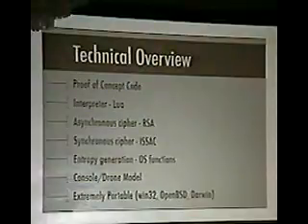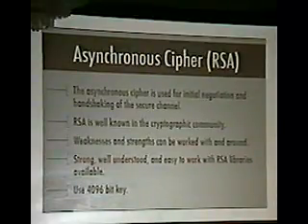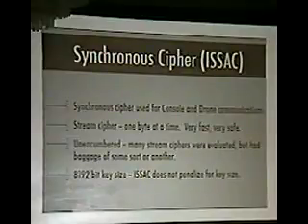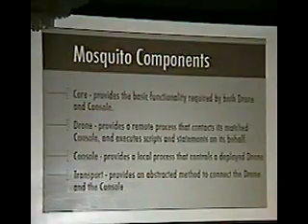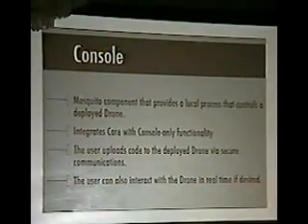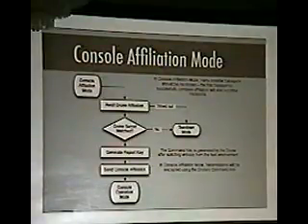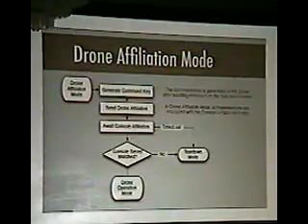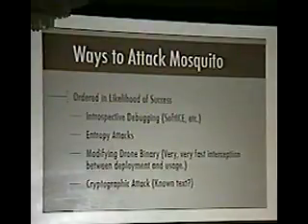2005_Defcon_V28-Wess_Brown,_Dunlop-Mosquito.mp4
2005_Defcon_V28-Wess_Brown,_Dunlop-Mosquito.mp4